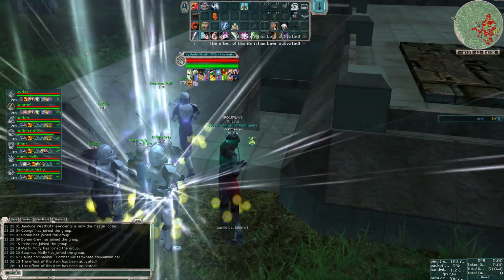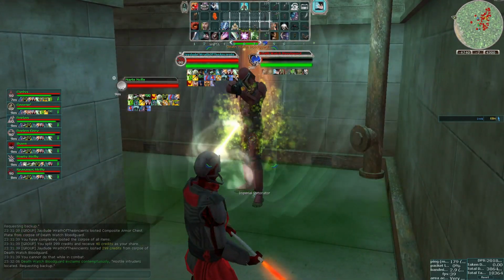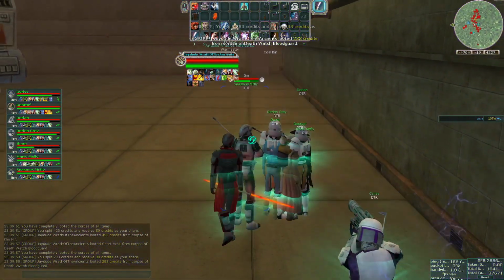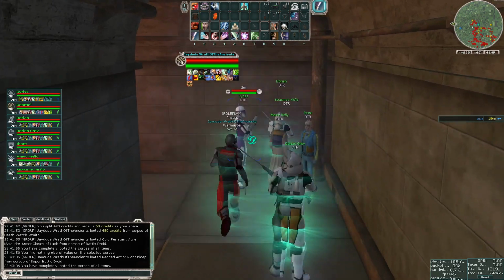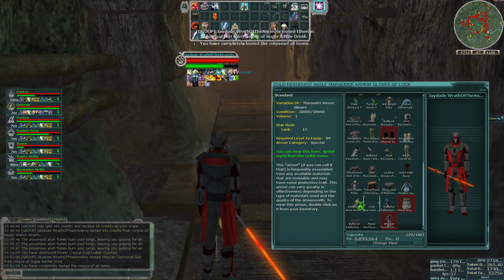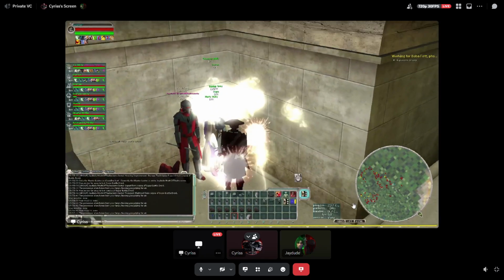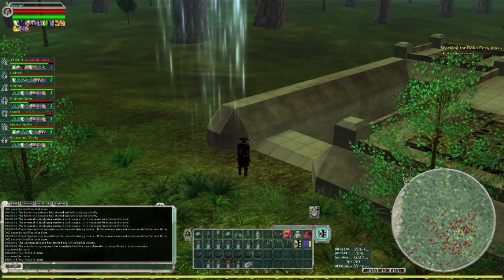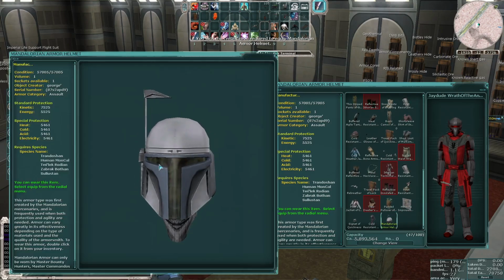Jaydude - DWB Crafting Run (Feat "Cyriss") - Guide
Hope you all enjoy the video guide!

MASSIVE shout out to "Cyriss" for doing the Crafting Room and Crafting Helm for me as well as taking the extra time to help put this Video together... Wouldn't have been able to do without your input!

As mentioned in the Video this is sort of a Cyriss dedicated guide and thus may vary from person to person with how to "Best" do it. Use all the info he says and try it for yourself if I works exactly how he does it Great! If you end up doing things differently again Great... Would love to see any alternate ways you guys do it in the comments below to help myself and other people with more ideas and tips/tricks to try!

As a surprise for the Cyriss! If anyone wants any Colour Kits, Armor Sets the best Stats yet or PSG's look no further then his vendor in DTR on Lok! And plz don't be shy to thank him in the Comments or via Discord I'm sure he'll appreciate it! XD

I hope to soon add in some more DWB style Guides for things like:
- Liquid Farming Guide (For Spy and DSJ)
- Alum Mineral Quest Guide
- Best Door unlocking Methods/making it to the Mines
- How to get your own BH Pieces!
- Death Watch Overlord Kill (Small group for now, maybe Solo in the future when achieve better gear!)
- Augmented Rebreather (For Alum Gas immunity in the Mines)
- And perhaps in the further future have my own version of this guide on my own Trader!

Inside there is plenty of help, Guides for installing and a whole growing community to converse with and are willing to support including myself and Brandon :)